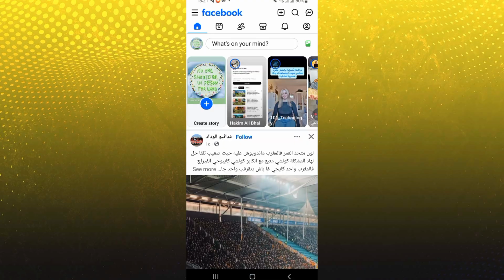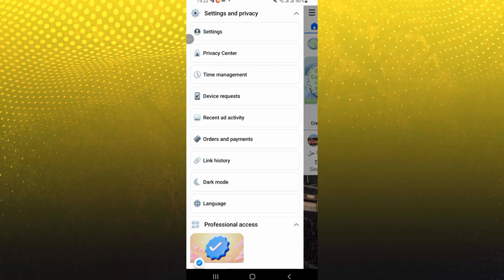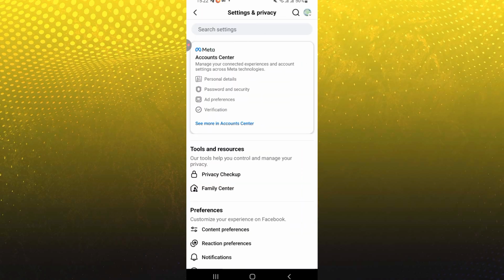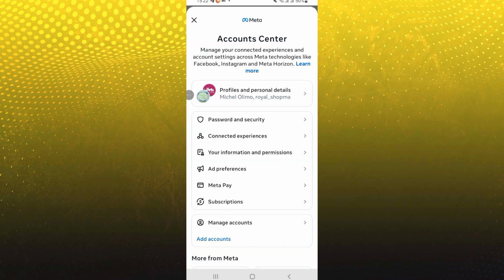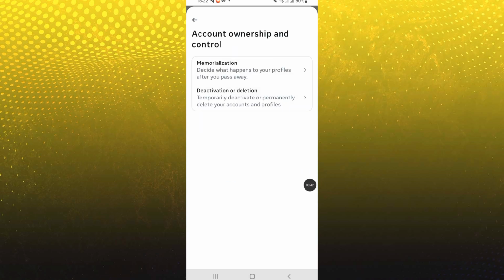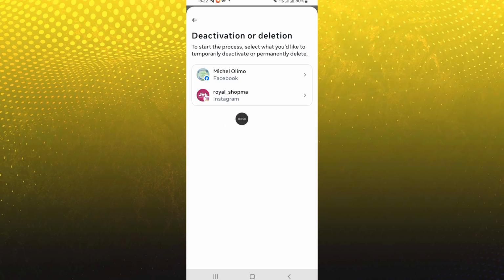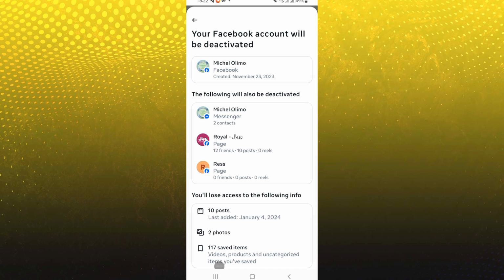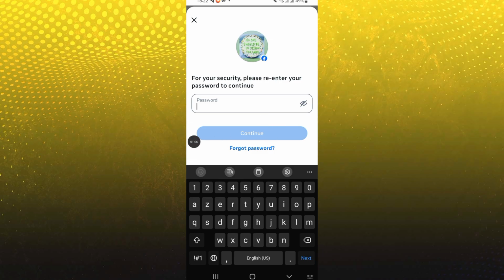How To Deactivate Facebook Account After The Last Update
inapp